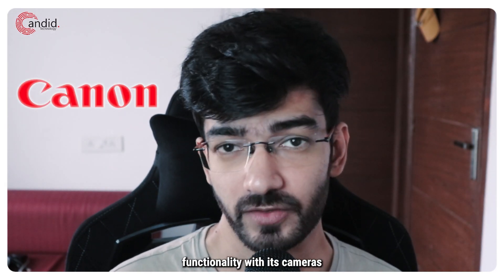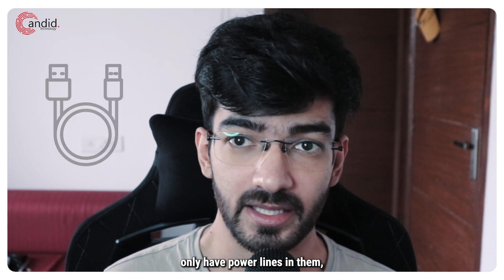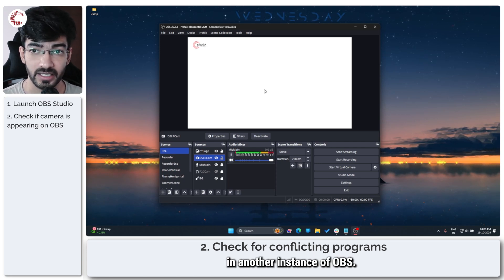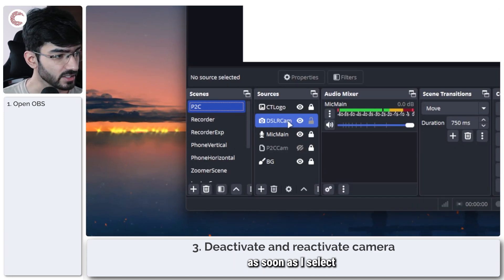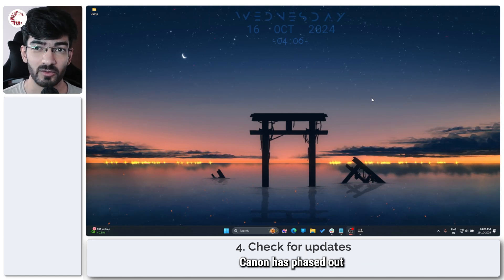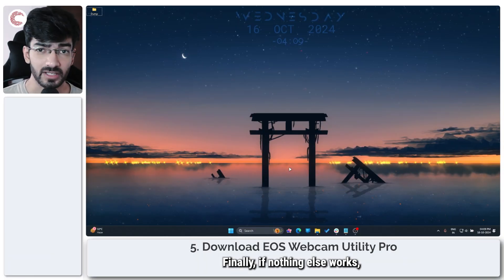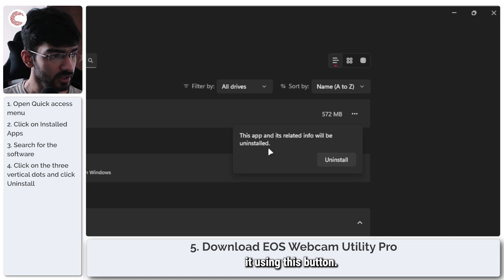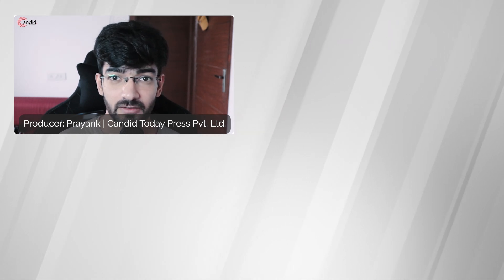Fix: Canon EOS Webcam Utility not working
Here is what to do if Canon EOS Webcam Utility is not working. Want additional help or just want to buy us a Coffee and show support?